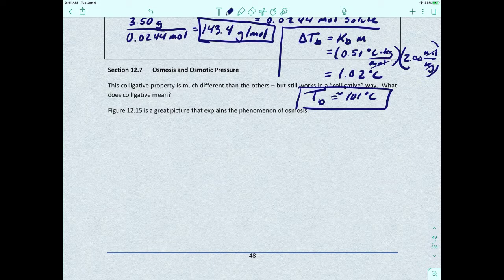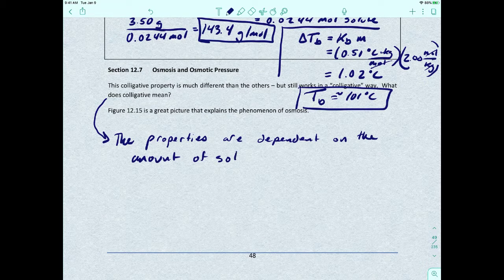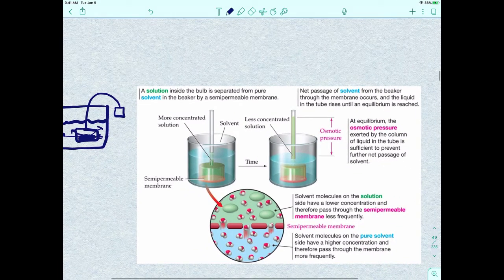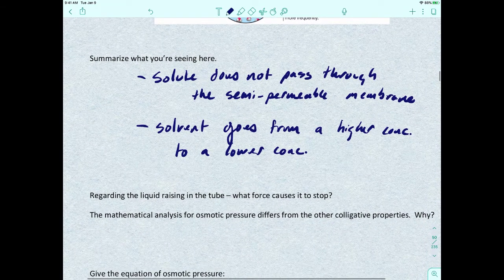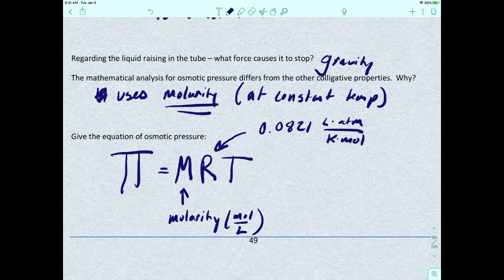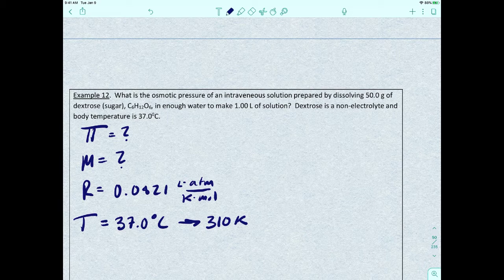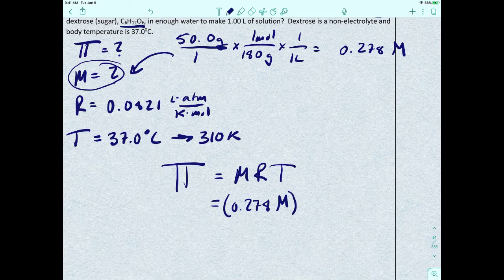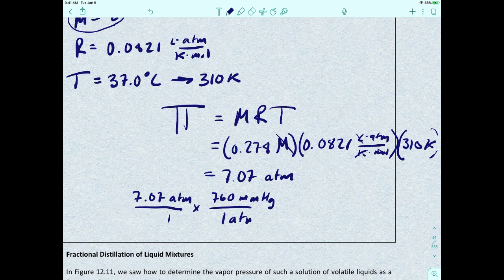Colligative Properties #4 - Osmotic Pressure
This video covers osmosis and osmotic pressure.

This video syncs to sections 13.4 and 13.5 of "Interactive General Chemistry" 1e (Macmillan Learning).